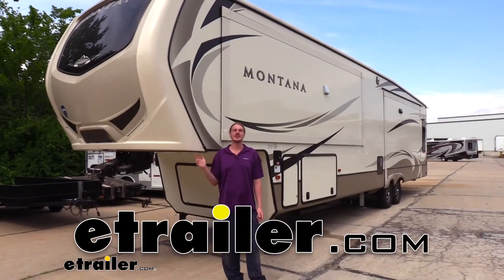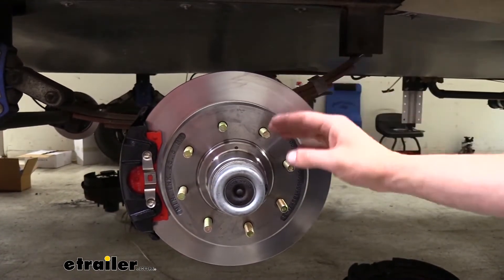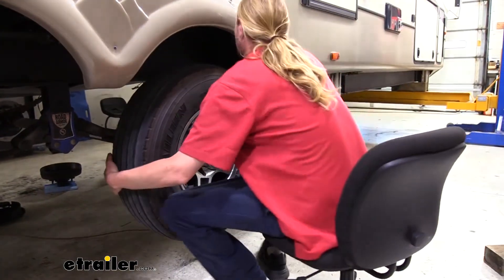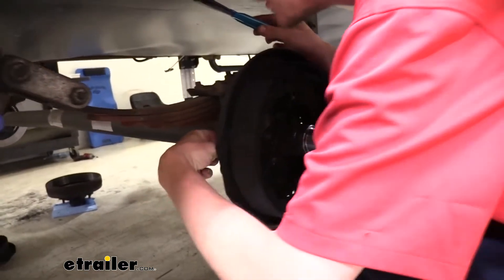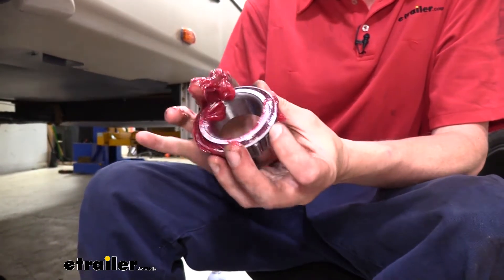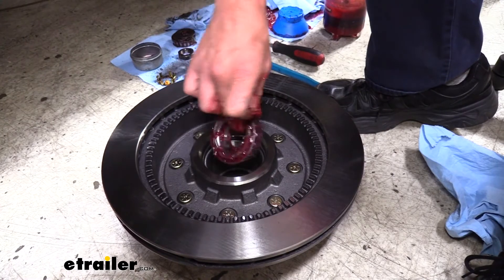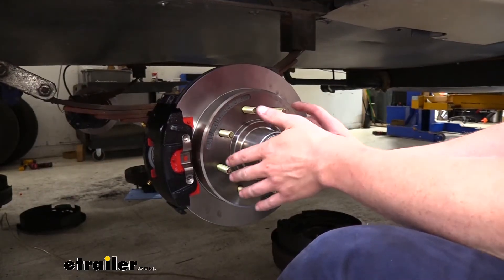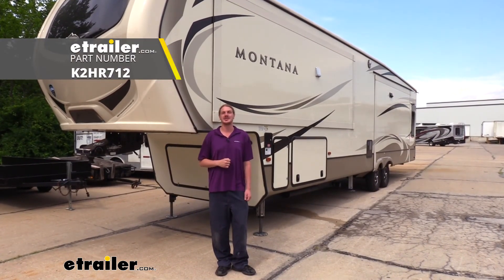etrailer | Installation Guide for the Kodiak Disc Brake Kit on a 2017 Keystone Montana Fifth Wheel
Hi there fifth wheel owners. Today on your 2017 Keystone Montana we're going to be taking a look at and showing you how to install Kodiak's 13" Disc Brake Kit. To help us with this installation we're also going to be using HydraStar's 1600 PSI Brake Actuator, and HydraStar's Tandem Axle Brake Line Kit. If you need a triple axle kit, HydraStar has those available here at etrailer.com as well.And this is what our disk brake set up looks like when it's installed. You'll get a new disc brake rotor, as well as the calipers fully loaded with the brake pads already installed in them, and the brackets necessary to get that all installed. When installing these, I do highly recommend replacing your bearings as well as the grease seal in the back.

You can get those here at etrailer.com. It features an 8 on 6-1/2 bolt pattern with half inch studs. So you can reuse your old lug nuts, they'll thread right onto here.These are designed for 7,000 pound axles, and they're going to provide you with an improved braking performance over your drum brakes. It does this because it has more surface area that it can grab. Because we have a pad on each side of the rotor and the clamping force is going to be better than that of which how the drum brakes work, instead of pushing the shoes outward, which has significantly less contact.

If you've ever looked at a pair of shoes after taking them off, if they're worn down for a while, you'll see that usually towards one side of the pad it's very thick, because it hasn't even touched the brake drum yet. And the other side is going to be quite a bit thinner because it's only wearing in those little small spots.Our caliper and bracket is going to be constructed of cast iron with an e-coat finish to protect them against rust and corrosion. We'll begin our installation by removing the tire. You will need to lift the vehicle up. So that way the axles are suspended so you can remove this.

There's a couple of ways you could lift it up. You could use your leveling jacks if it will get it up high enough. If it doesn't you could always put some blocks or bricks underneath there to help get you a little higher. Or you could use a floor jack, but no matter, whatever you use to lift it up, you want to make sure you put jack stands underneath the frame to ensure that it's not being supported just by hydraulics. We're using a lift here.

We've got it lowered down in the locks, so we've got ours all set up.We're going to be taking our wheels off using a 19 millimeter socket. If you don't have an impact like this, before you lift the vehicle, you want to just take your wrench and crack each of the nuts loose, because it will be difficult to do it once the wheel can spin. But if you've got a gun, it'll just come right off. Now that we've got all the lug nuts off, we can just take the wheel off and we're just going to set it aside.We can now begin removing our old drum assembly. The cover here, you can just knock this off with a rubber mallet, just kind of tapping on it like that. Just kind of work it back and forth and it would just pop right off of there. Below that now we have our lock right there. And to remove the lock I like to use a screwdriver to just pop behind it. And once you get it popped out, I'll try to keep my hands from getting dirty. So I'll just grab it with our needle nose and we'll set it aside.We can now remove the nut. And I like to use a pair of channel locks so you can set it up to the right size easily, because these aren't very tight. And we're just going to pull this off of here now, and we're going to set it down. Our outer bearing now needs to come out, and the easiest way that I can get this out, you just pull the assembly off, that bearing is going to fall out of there. So I can take a screwdriver and just kind of got it rested against my hip. And I'm just going to pull out a little bit and you can see the bearing just slides right out of there. Sometimes you got to get it a little more and then we'll use our screwdriver and set it down.There is a washer on the backside of your bearing and it often just sticks to the bearing like it did here. You can see, I can move it off. We want to just keep that in mind, because we are going to be reusing that washer, but we're going to be putting new bearings in. The whole hub now will just slide right off. Some